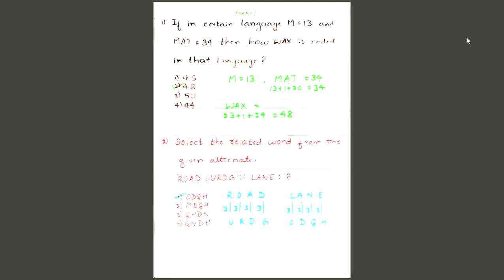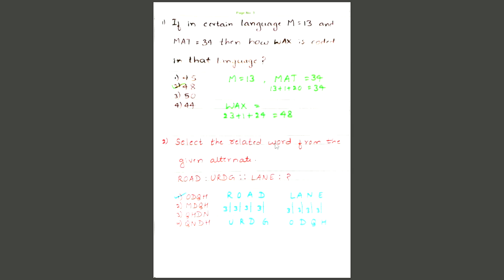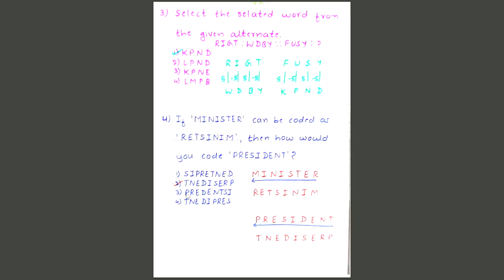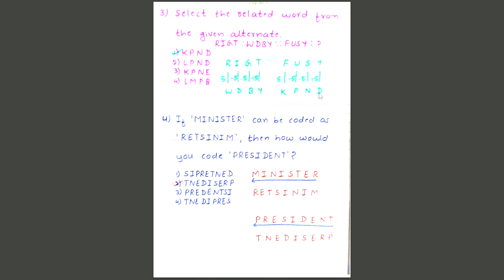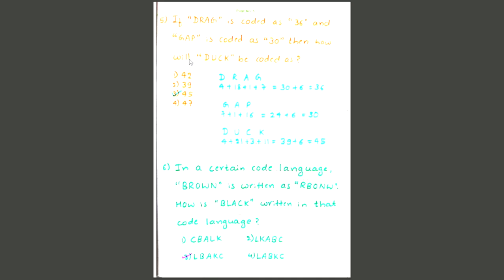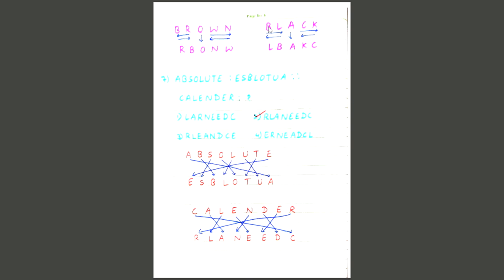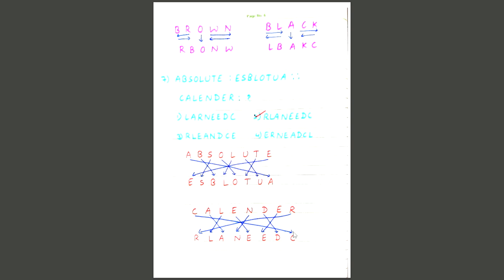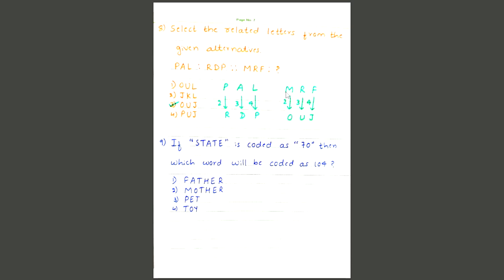Coding Decoding/ Coding and decoding Reasoning Questions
# RRB Questions